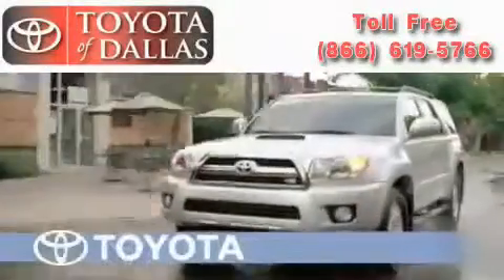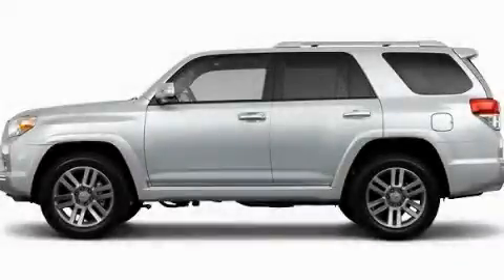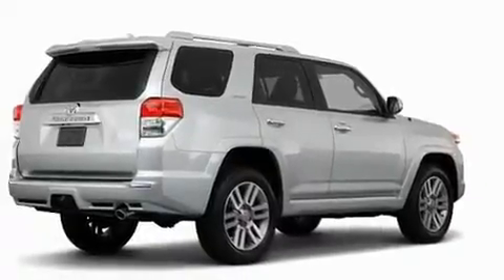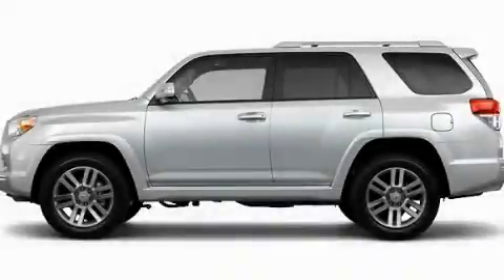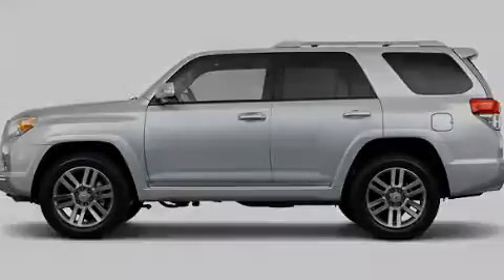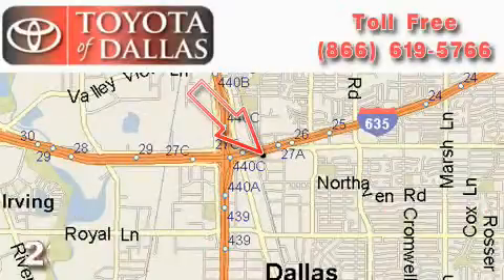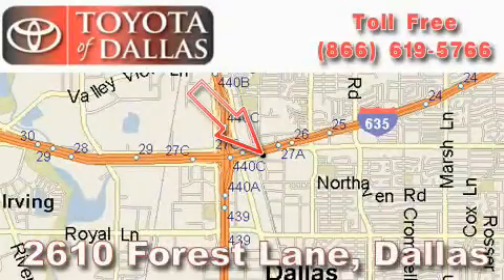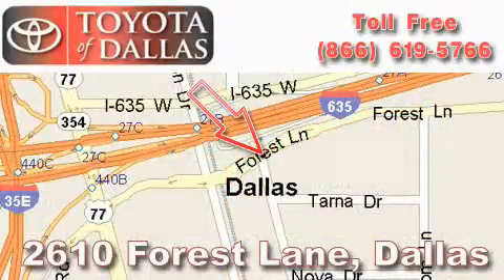2011 Toyota 4Runner Garland TX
Year: 2011
 Make: Toyota
 Model: 4Runner
 Engine: 4.0L 6 Cyl. Fuel Injected
 Trans.: Not Specified
 Exterior: Silver
 Miles: 1

 2011 Toyota 4Runner Dallas TX